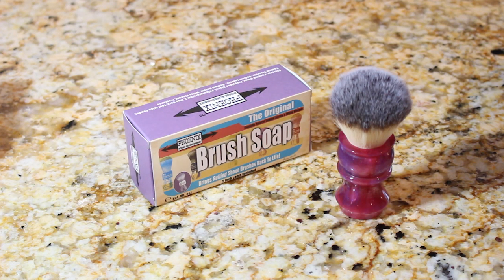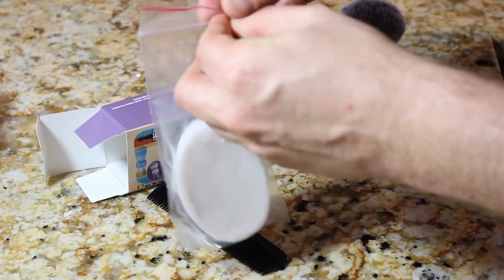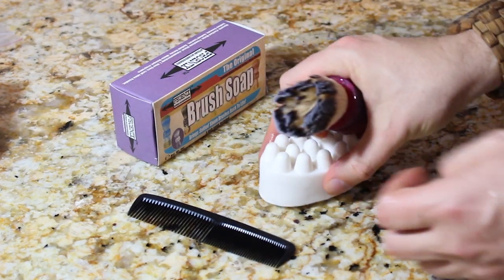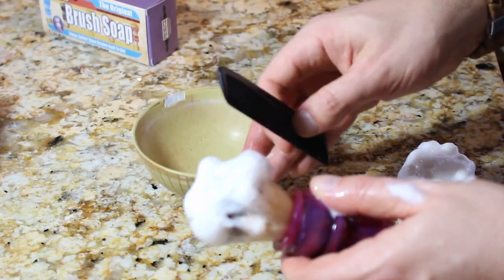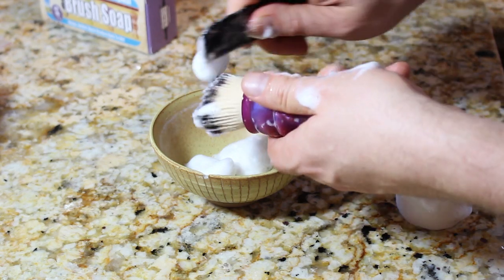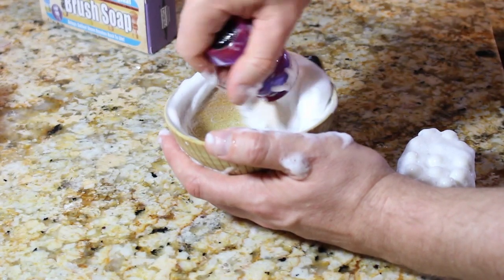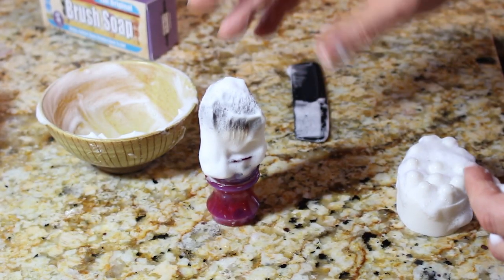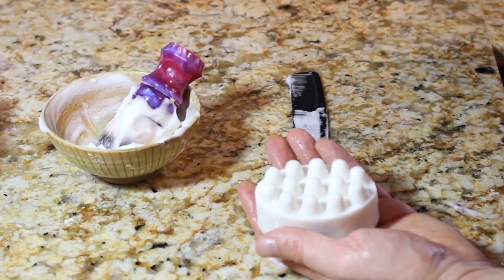How To Use New Shaving Brush Soap by Phoenix Artisan Accoutrements with Douglas Smythe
Here is a real quick tutorial on how to use our new Shaving Brush Soap.We as wet shavers spend a ton of cash on our gear, especially brushes! To get the most out of your brush and to extend its life you need to clean it, and clean it well.

There are many ways to do this; store bought make-up brush cleaners, do it yourself concoctions, etc...all great...but I got to admit, this stuff is the best! Made with Sodium Borate (Borax) & White Vinegar this soap utilizes 2 of the most well known and time tested ingredients when it comes to breaking down soap scum and build up...then there is the unique shape of the puck.

Hidden Surface Area

Looking at this puck may cause some confusion at first, I already hear you asking, "what gives Doug?" Science, my dear friend, SCIENCE! (or rather Physics, it's just fun to say SCIENCE in bold, no?)

Anyone who knows me and follows what I do, knows I talk a lot about surface area, and that's exactly what this is about. The little soap nubs provide more surface area, creating a more effective load. They also provide a non tangle application. The non tangle aspect really makes a difference for certain animal hair brushes. I could have easily poured this soap into a 5" Diameter tin but the aim was to keep this puck small and easy to store...and that's when the nubs or "fingers" came to mind. If you were to smoosh them all down the diameter would easily extend well of 5"...Surface Area.

All that said, this design provides a slicker, faster way to clean your brush making it less of a production. You could easily clean 5 brushes in under 10 minutes or the brush you just used after a shave. No muss, no fuss as they say!

Smells Like A Barbershop...

...or at least dear old dad's weekend shave! I decided to give this little wonder a classic scent and thought our homage to Aqua Velva Ice Blue, Sacre Bleu would be suitable...and it is. This truly makes cleaning your brushes a pleasure, no more chemical smell or need to crack a window...WIN!

Cures Brush Stank

My Brush Soap is also the perfect solution for curing New Brush Stank! Most of you know exactly what I'm talking about, you just picked up a new badger brush and whoa doggy it stinks to high heaven! Follow the instructions on the box for a quick fix and we'll get that brush in the game within days!

A non breakable plastic comb is also included for convenience and a resealable bag to store the puck in when its dry.

Ladies Like It Too

That's right gents, this may just be a purchase she can get behind...for you see, it works most excellently on Make-Up Brushes Too! (You're welcome.)

Instructions: Step 1- Wet Brush & Brush Soap in Warm Water. “Load” the brush clockwise in a Figure 8 Motion on the top of the soap puck. Then reverse the direction counter clockwise. Load for 10-15 seconds. Step 2- With plastic comb work wide tooth side through the bristles gently. Never force through snarls and tangles. Rinse brush under warm running water while still combing gently. Step 3 (optional) Before final rinse whip up lather in a bowl or mug. Brush Soap will not perform the same as a shave soap but the technique is the same.

SPECIAL THANKS: A big thank you goes to the "Live, Studio" audience members of The Wet Shaver's Round Table! You guys really got my wheels turning on this one!